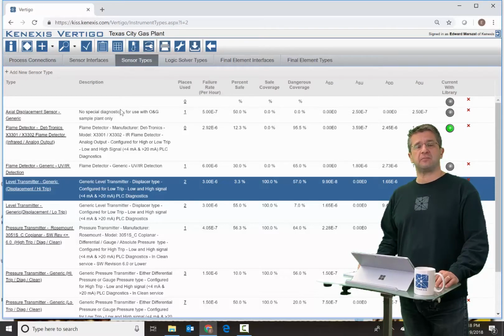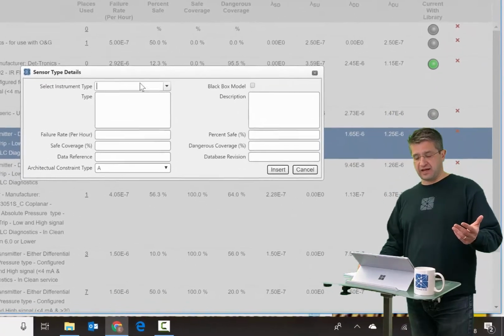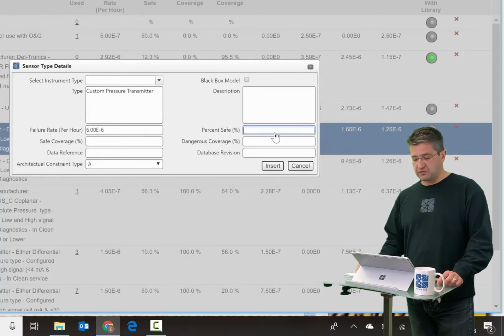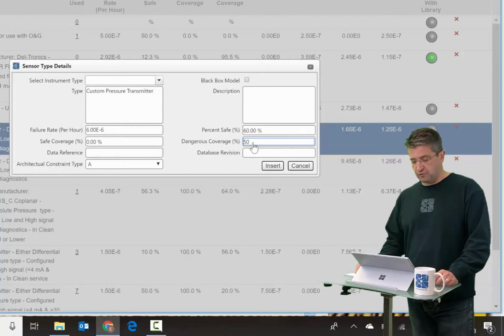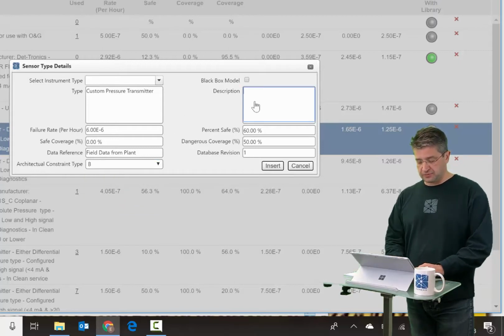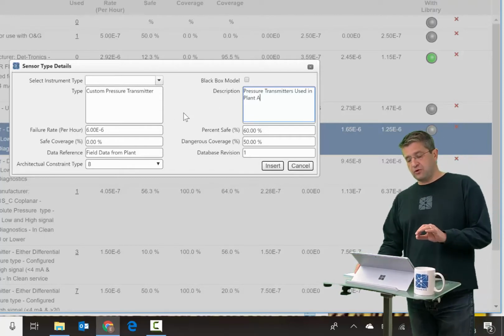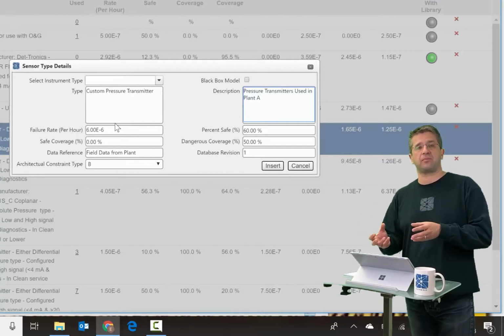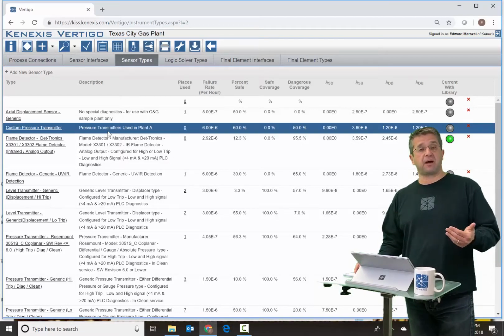Using Vertigo - Section 3.3b - Working with Failure Data - Custom Components